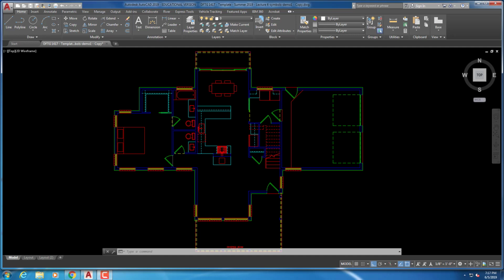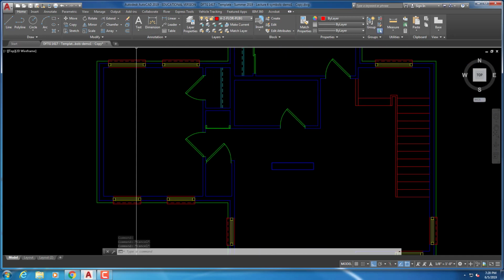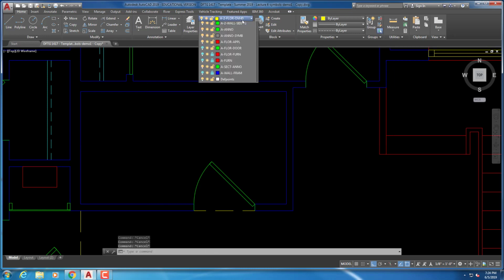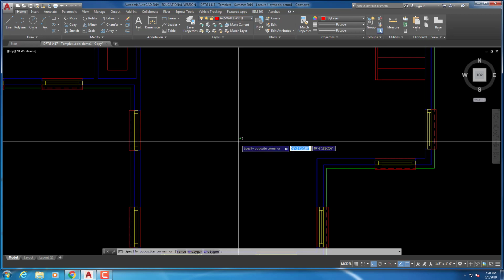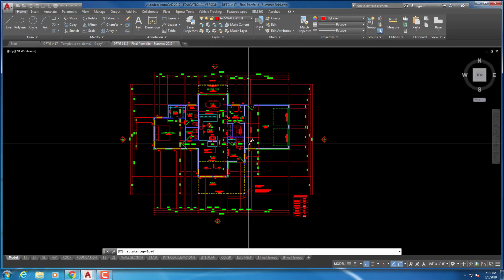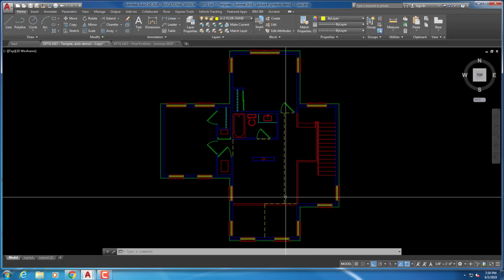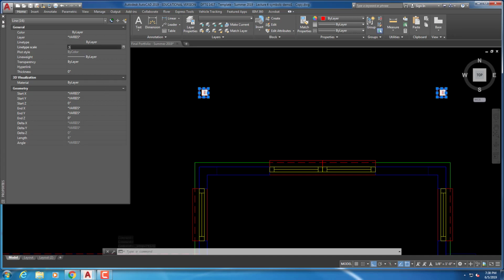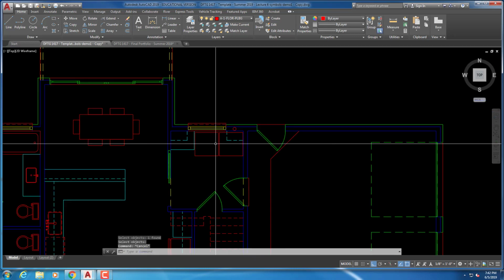Second Floor Symbols Summer 2019 (step4)